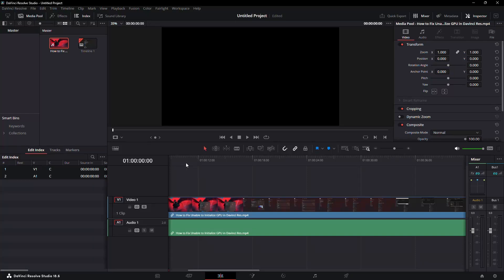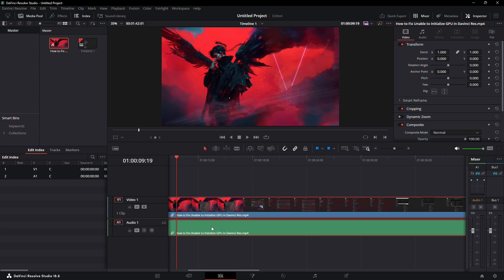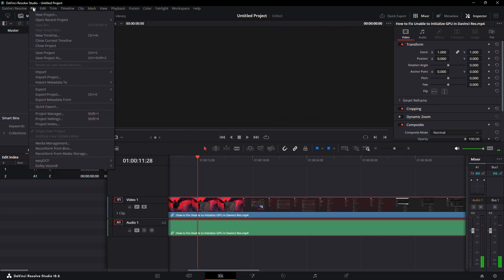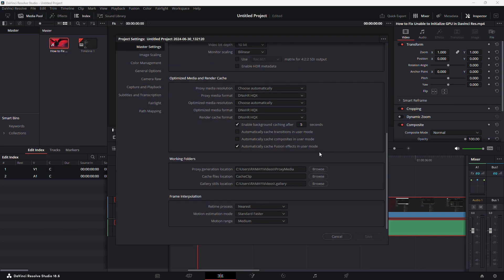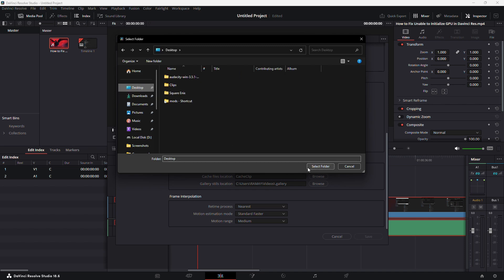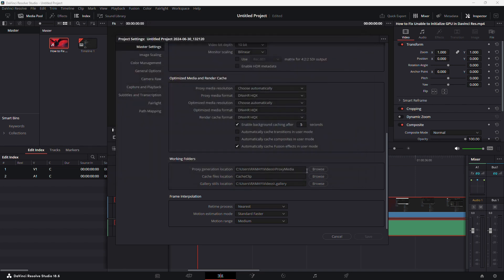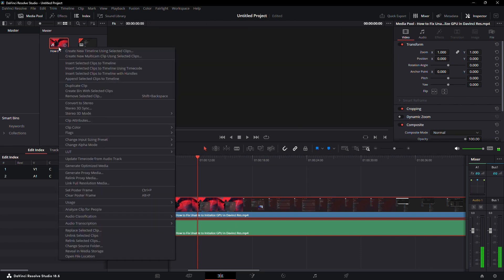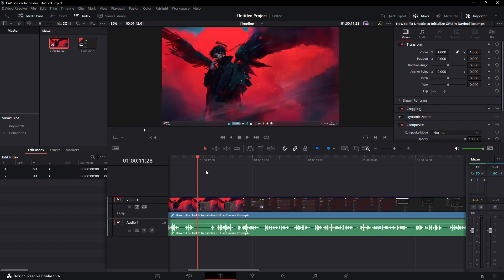Missing Waveforms in DaVinci Resolve (Easy Fix!)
Missing Waveforms in DaVinci Resolve

In this short tutorial I show you what to do, if DaVinci Resolve waveform not showing on your screen.